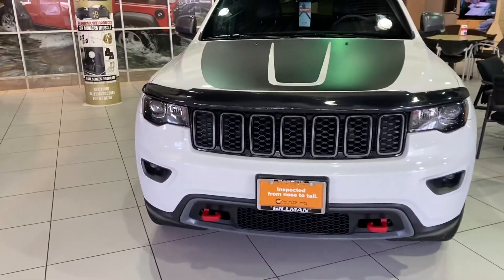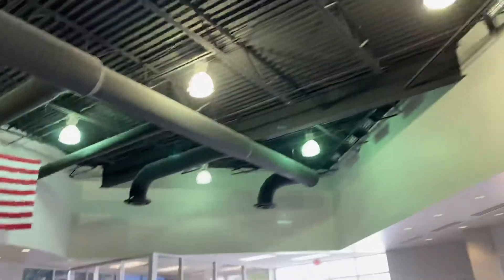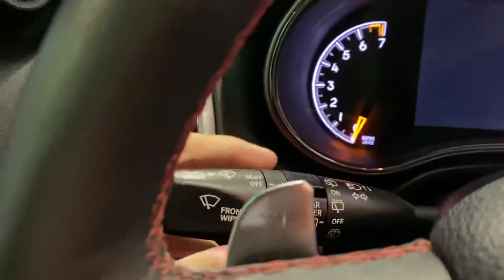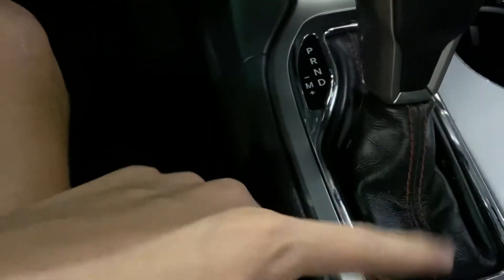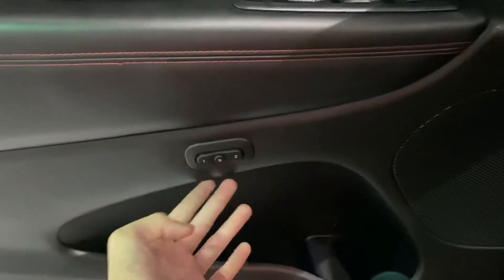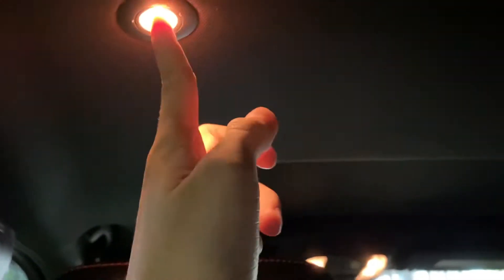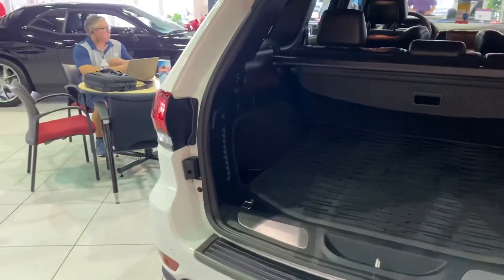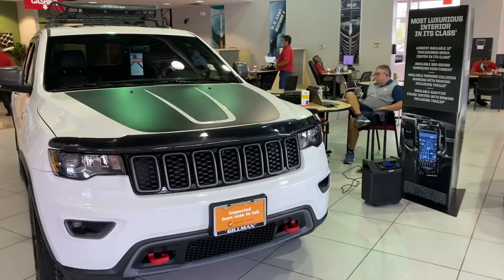2017 Jeep Grand Cherokee trailhawk tour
Make/model: Jeep Grand Cherokee
Edition: trailhawk
Engine:3.6 liter pentastar V6
Exterior color: bright white
Interior color: black leather and ultra suede
Overall score:9.9/10

I really like the exterior color and interior overall and very good build quality but one thing I sort of wished it had was the V8